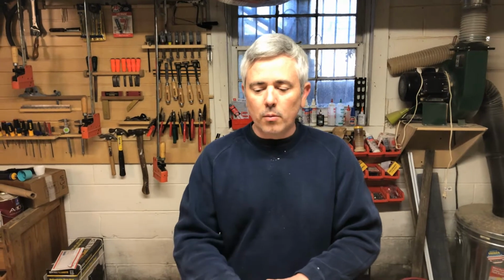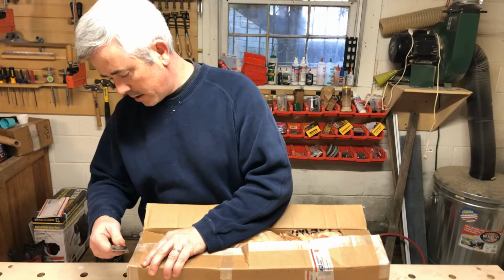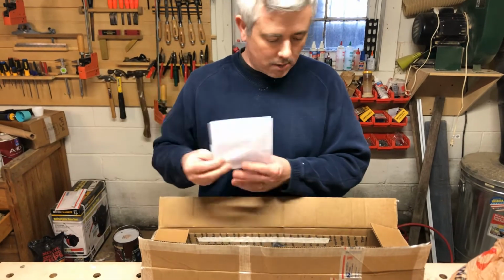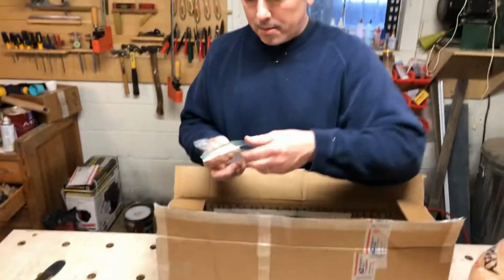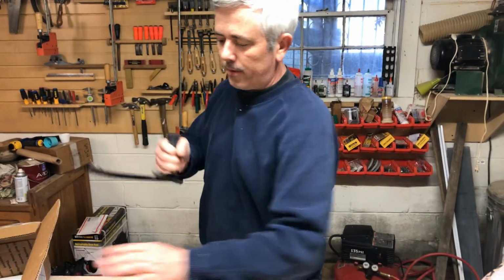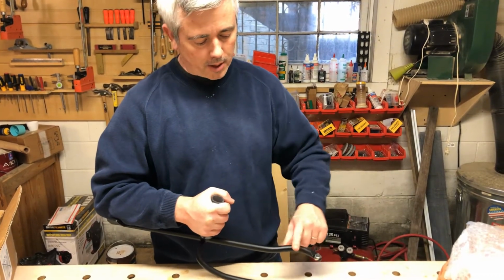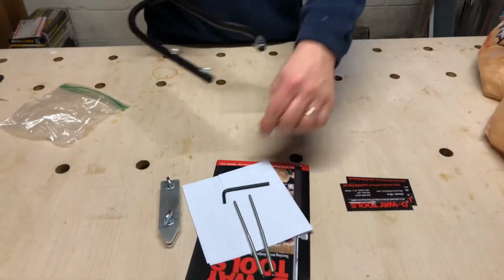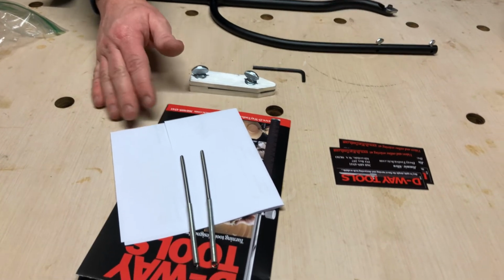D-way lathe hollowing tool unboxing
I ordered the D Way hollower and wanted to show what comes in the box